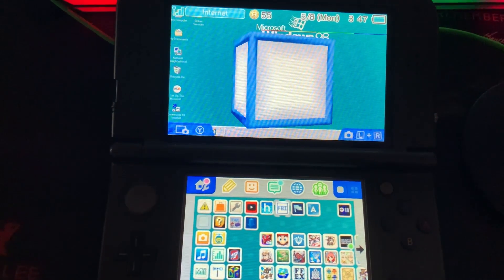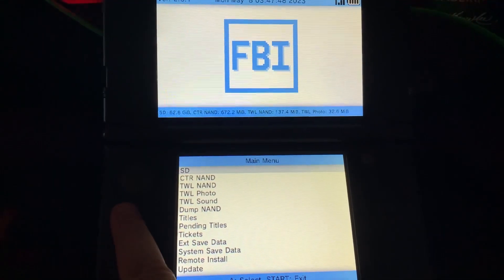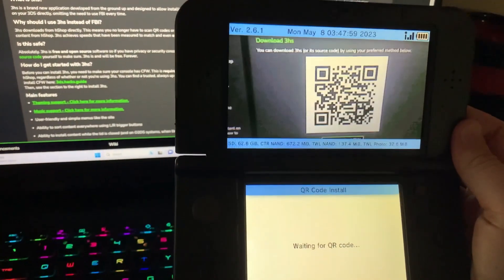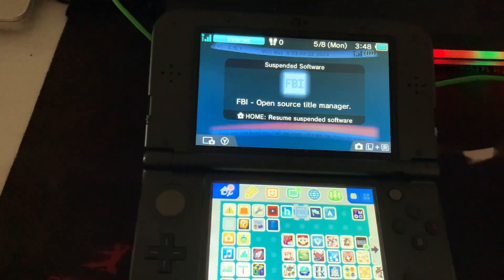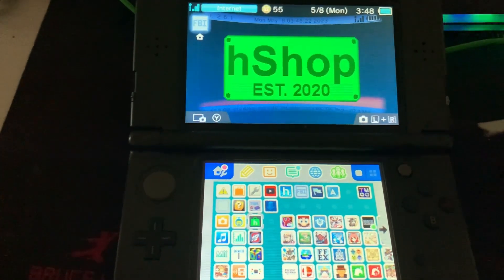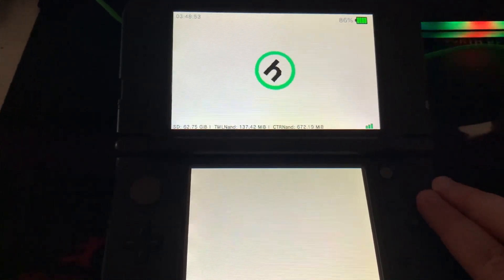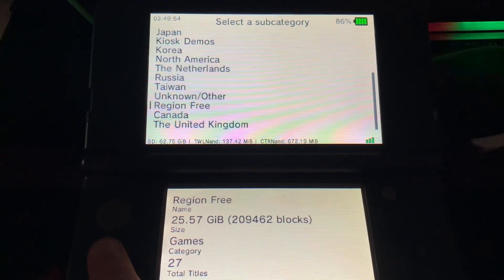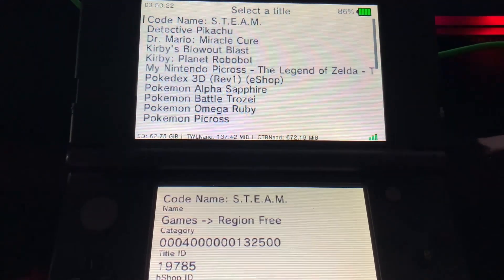Get ANY 3DS Game Using a QR Code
Here's how to get any 3DS game using a QR code, specifically the hShop. The hShop is currently an eShop replacement on the 3DS.